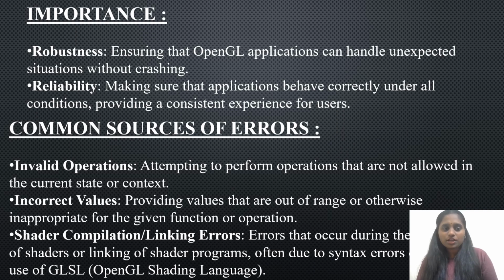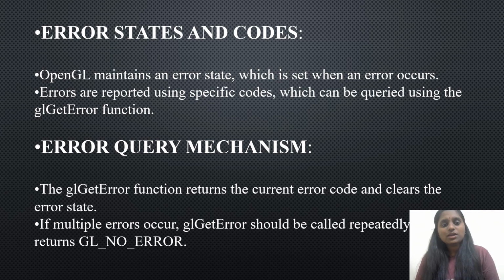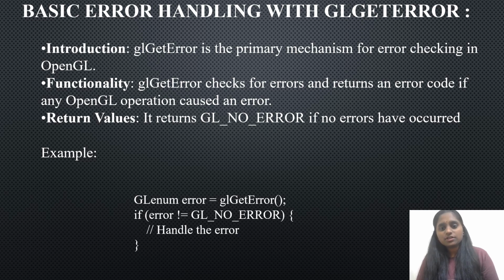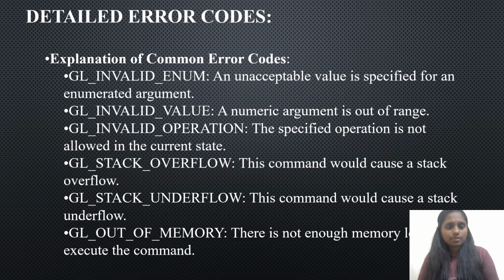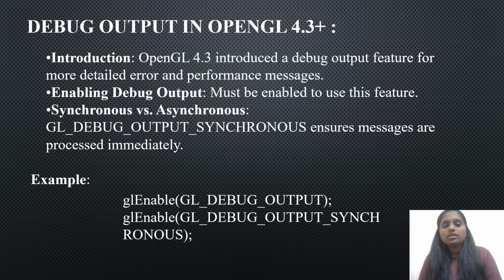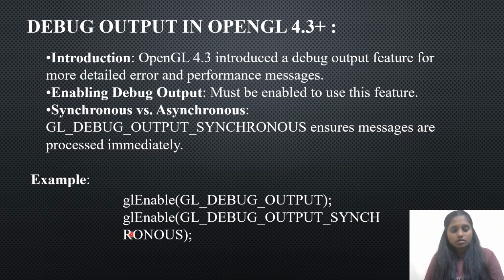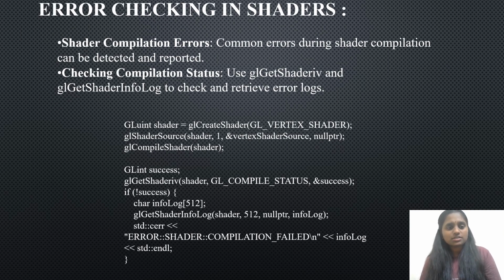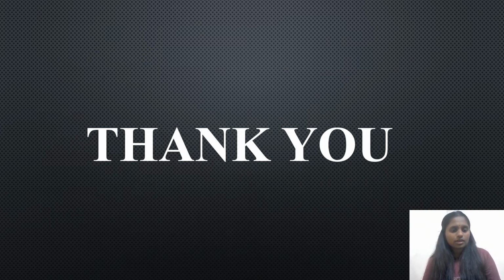ERROR HANDLING IN OPENGL